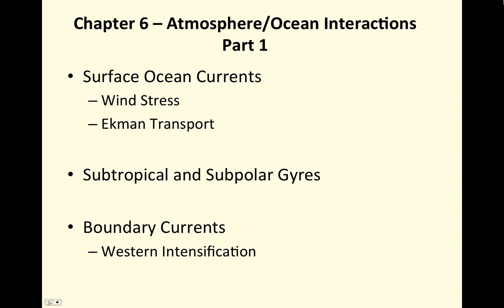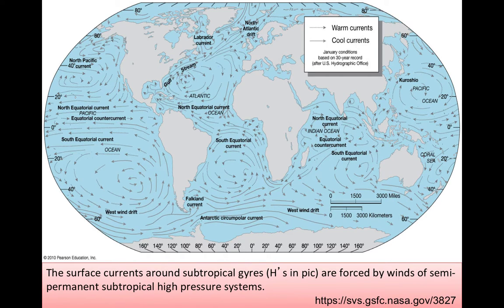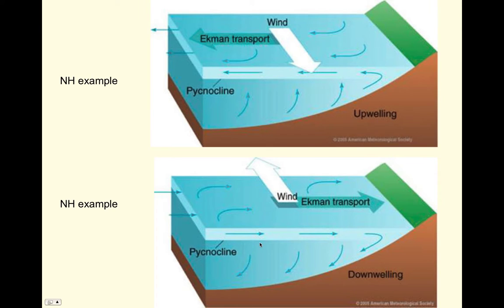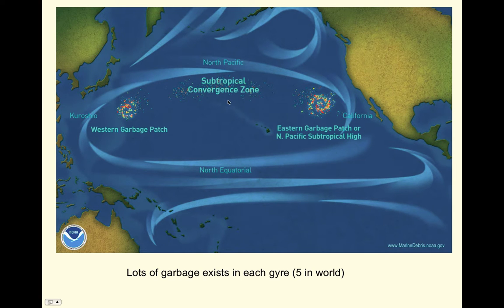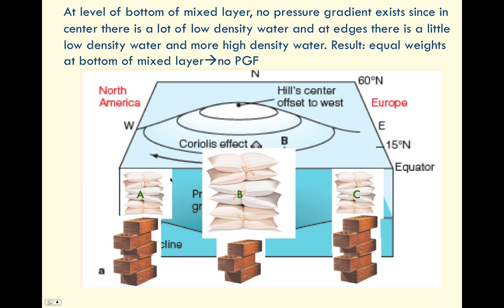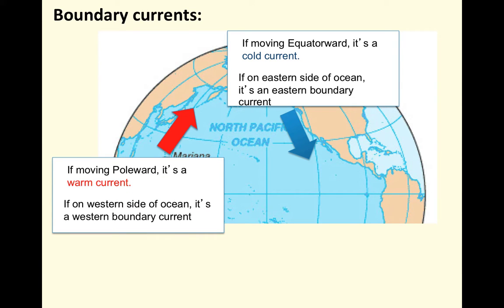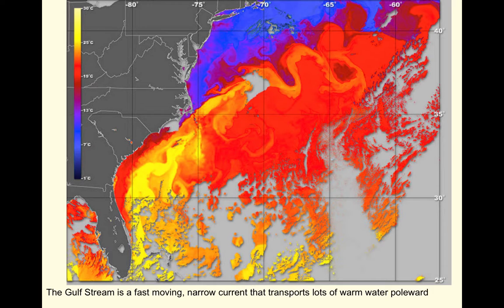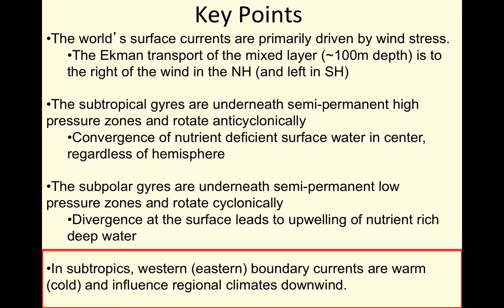ATOC3600 Ch6 P1 mp4 Source